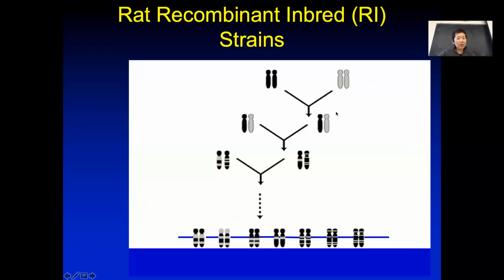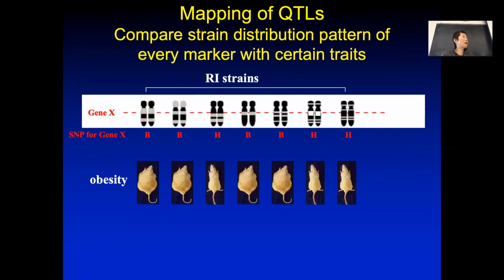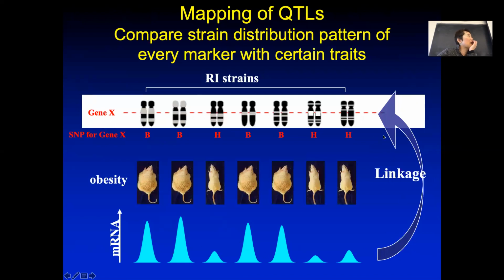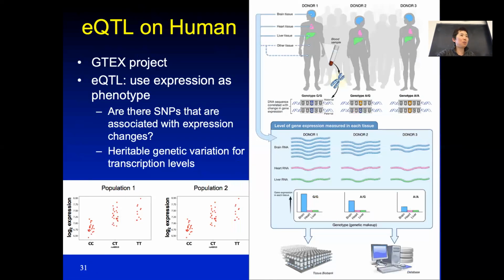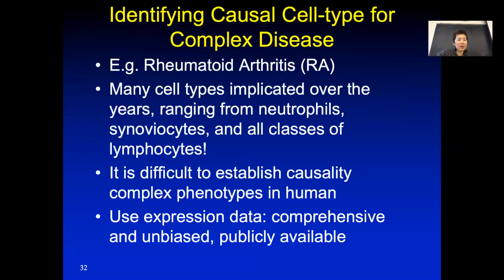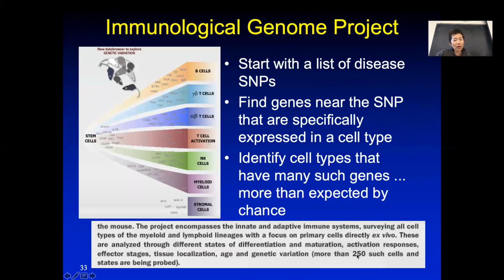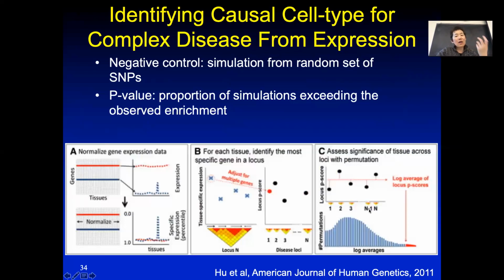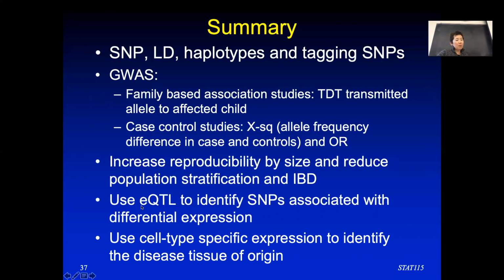2019 STAT115 Lect15.4 eQTL Analyses